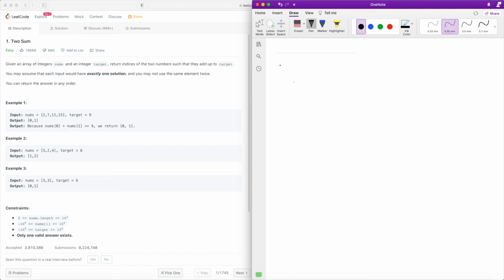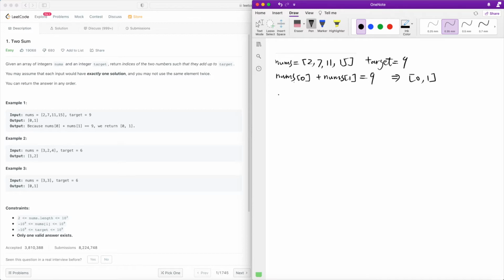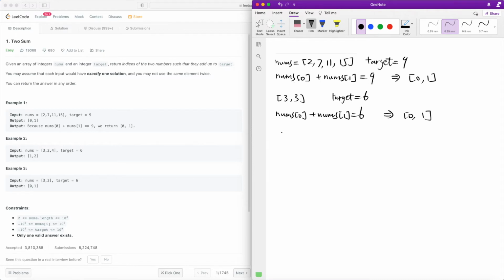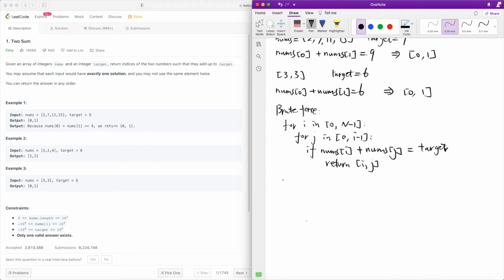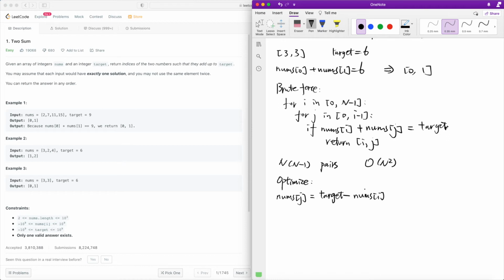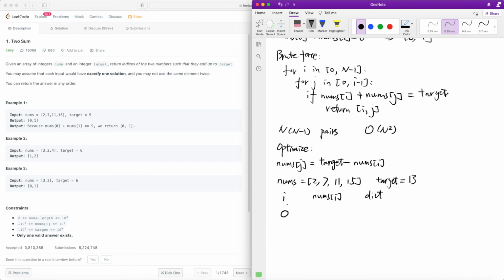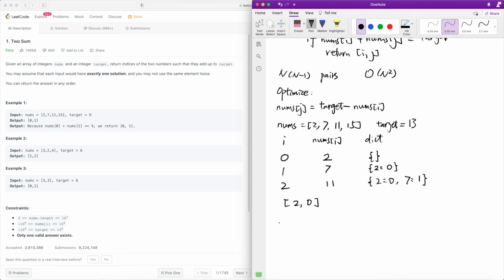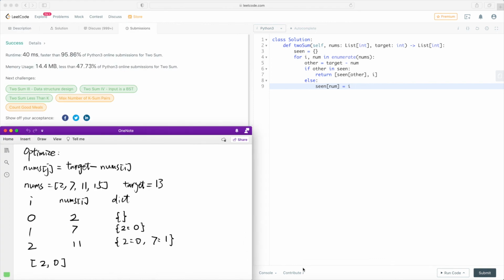Two Sum | LeetCode #1 in Python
In this video we are going to solve the LeetCode Two Sum problem in Python.